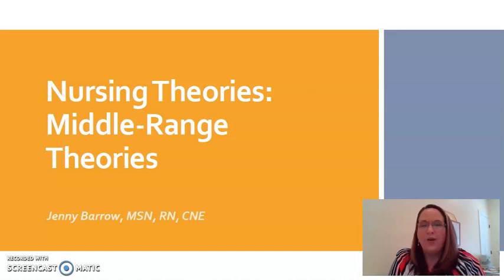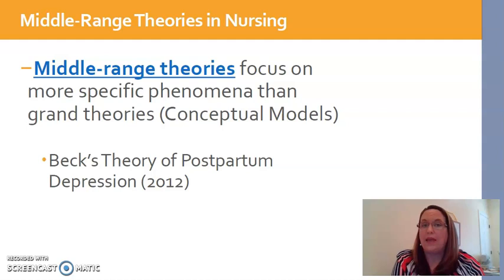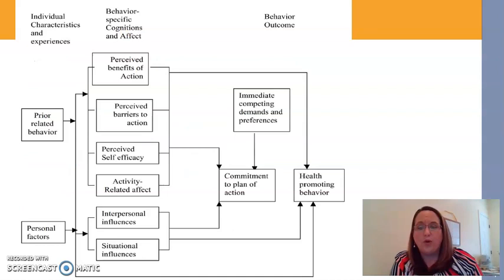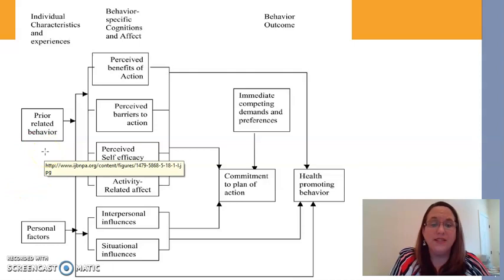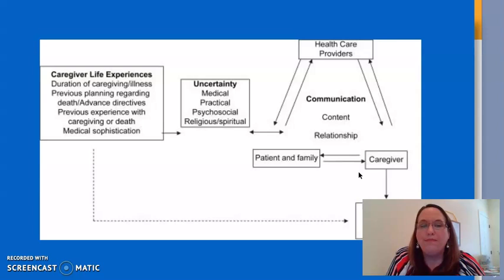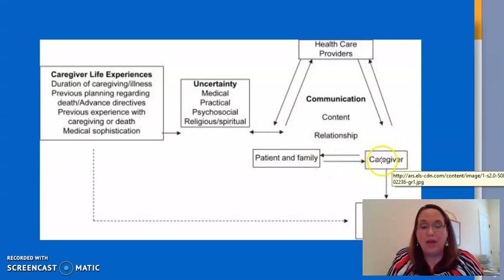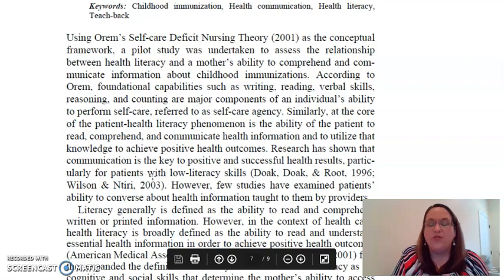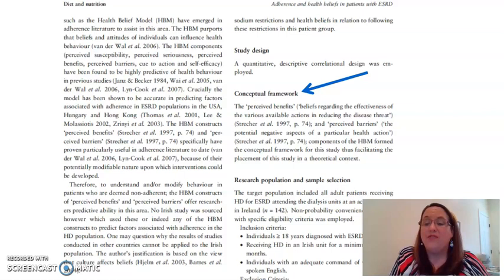Middle Range Theories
This video describes and gives examples of middle-range nursing theories